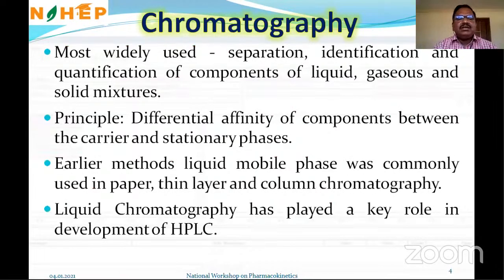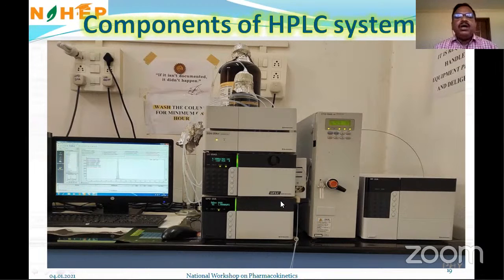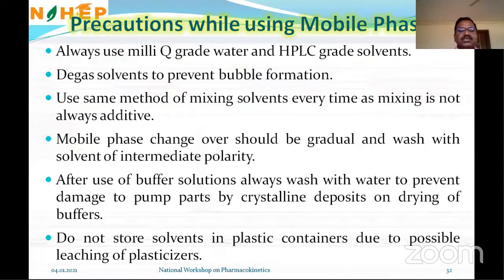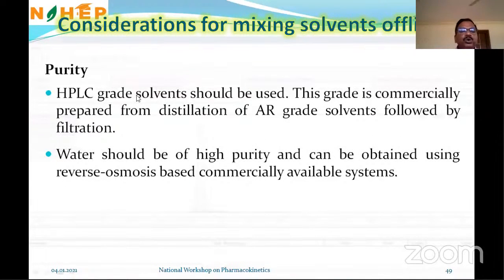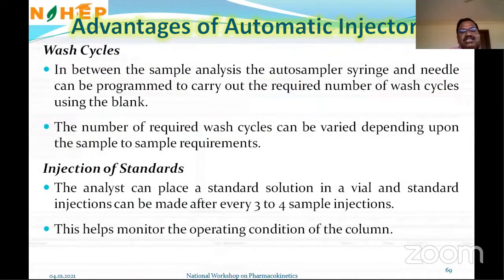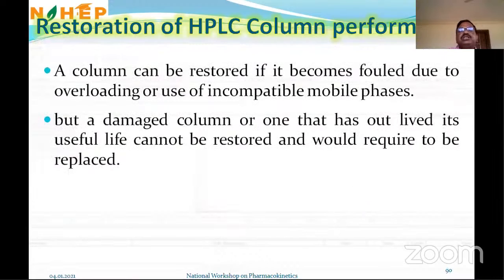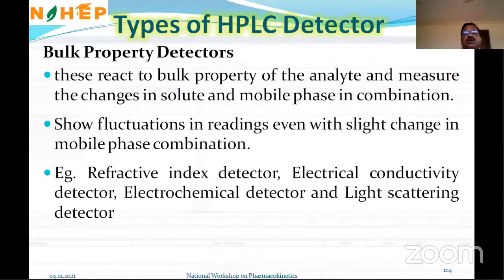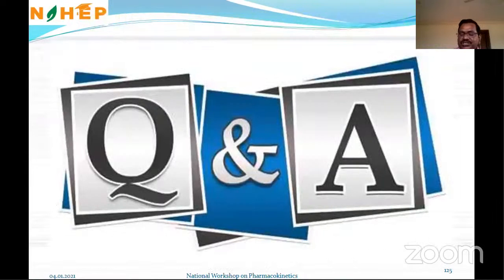NAHEP sponsored National workshop on Application of HPLC in Pharmacokinetic Studies